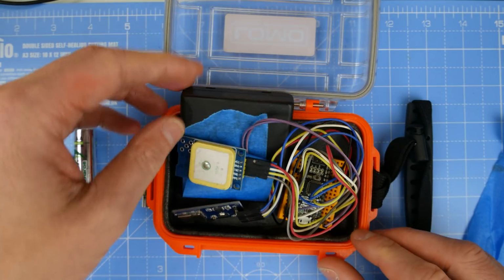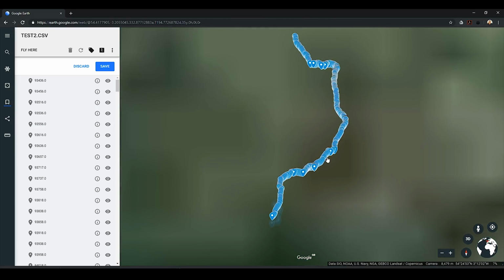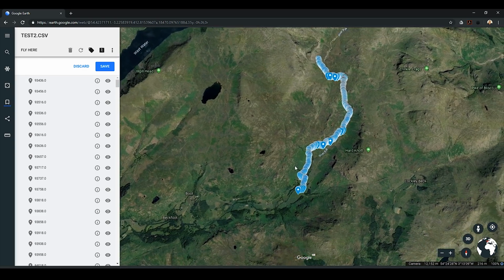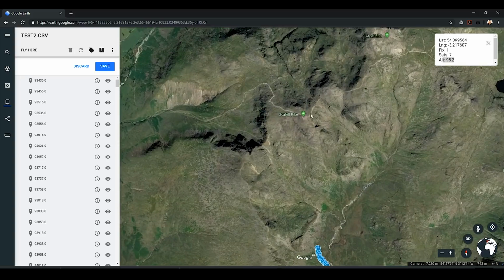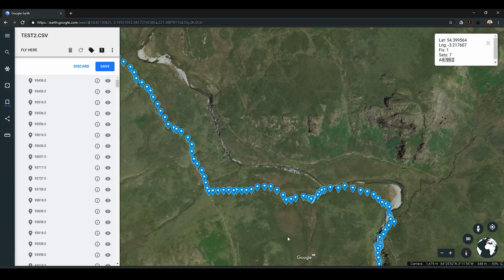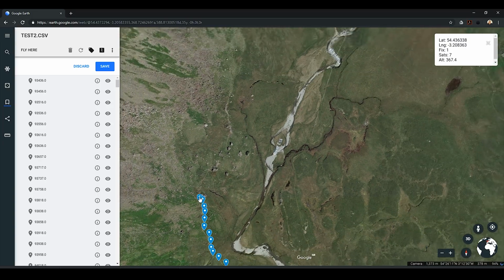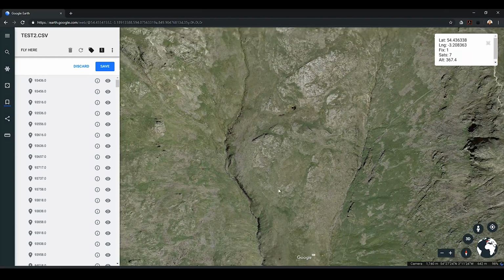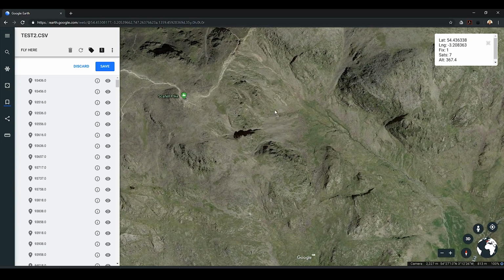GPS Logger up a mountain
This was a 'just for fun' project, lots can be done to improve it, in fact loads of people will have already done a better job.

That said, if you are mega rich and fancy donating something I would find useful then feel free to check out my Amazon wishlist (No pressure, also there is rarely anything on it)